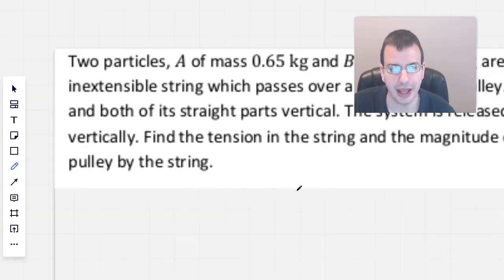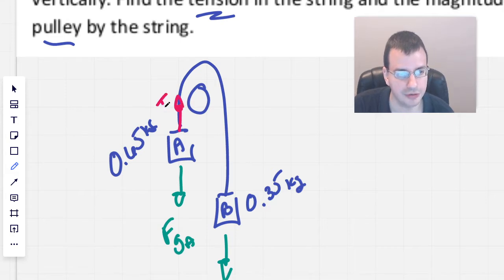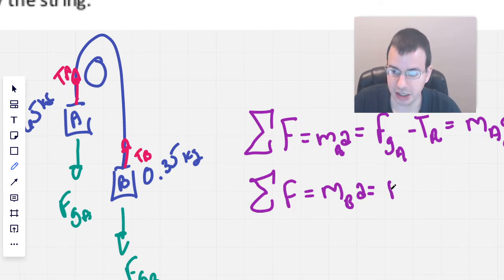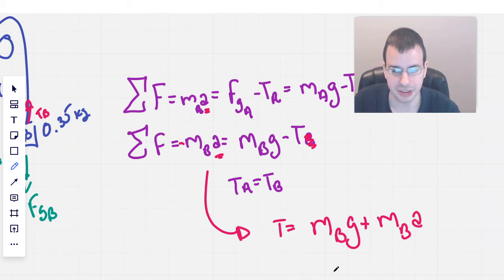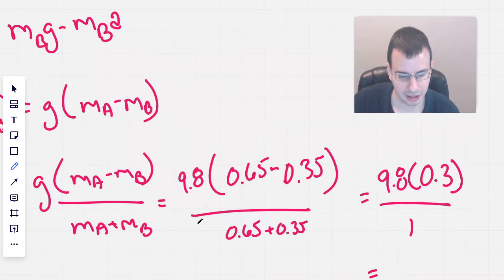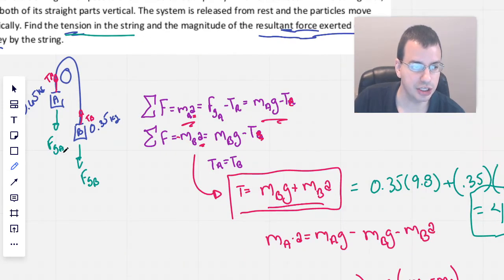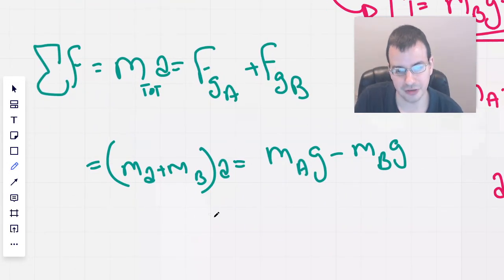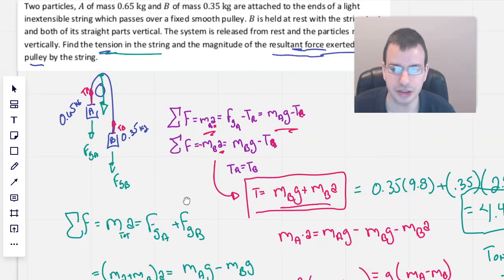Two Blocks from a Pulley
Two particles, A of mass 0.65 kg and B of mass 0.35 kg are attached to the ends of a light inextensible string which passes over a fixed smooth pulley. B i s held at rest with the string taut, and both of its straight parts vertical. The system is released from rest and the particles move vertically. Find the tension in the string and the magnitude of the resultant force exerted on the pulley by the string.